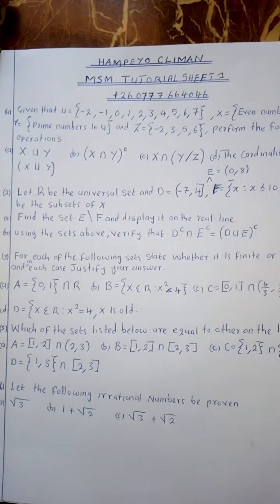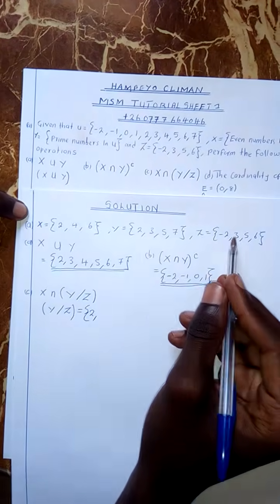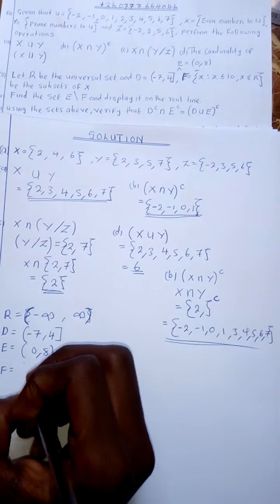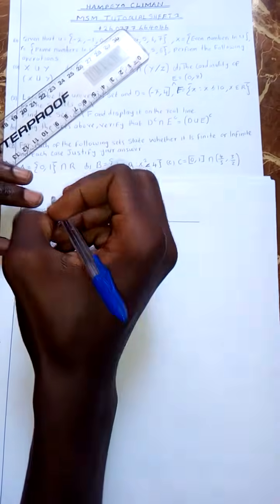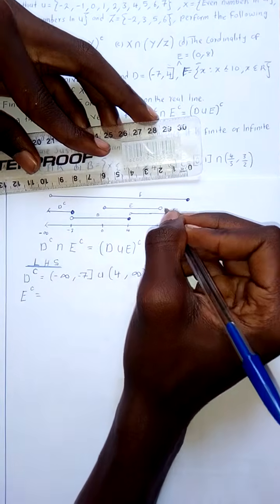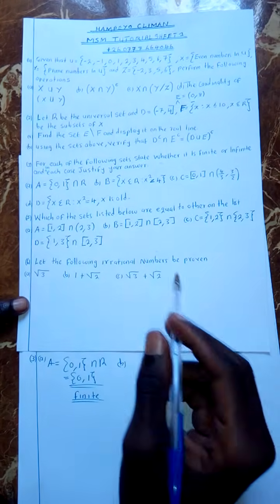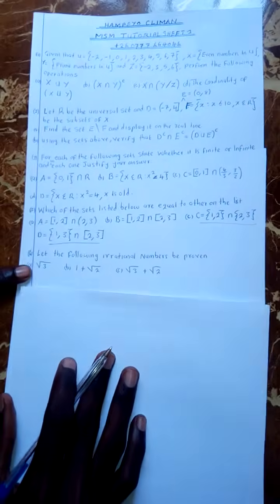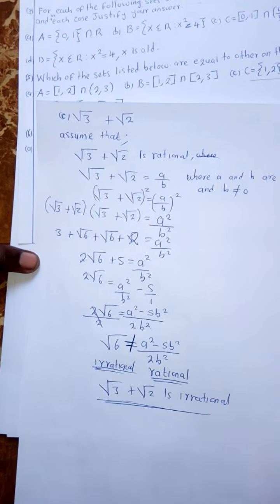Set Theorem Part 2(Tutorial Sheet 1 MSM)